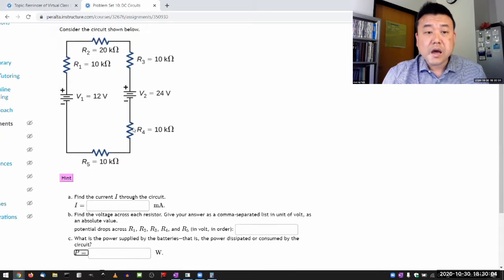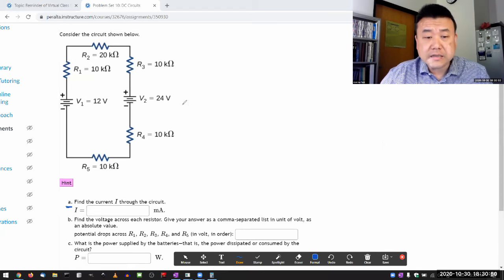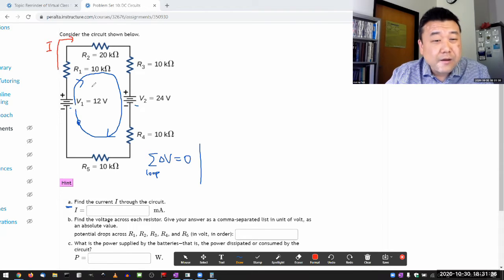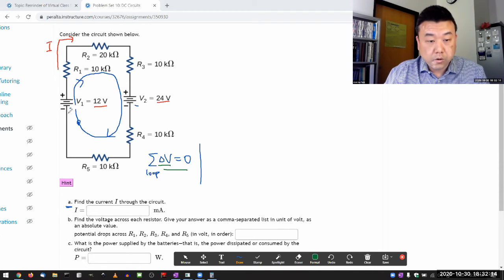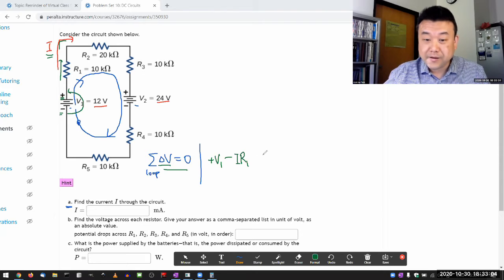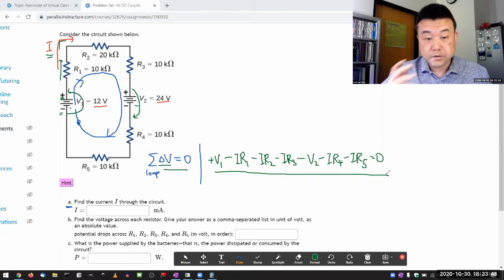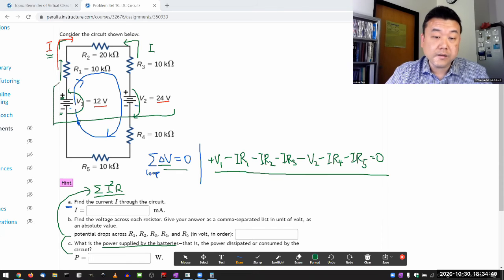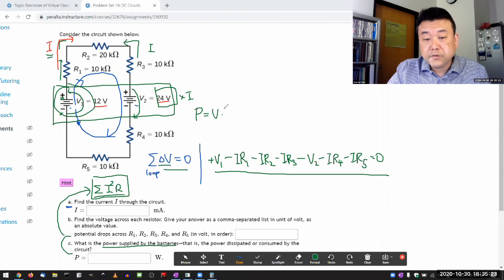Physics 4B - OpenStax University Physics Vol 2, Chapter 10, Problem 36